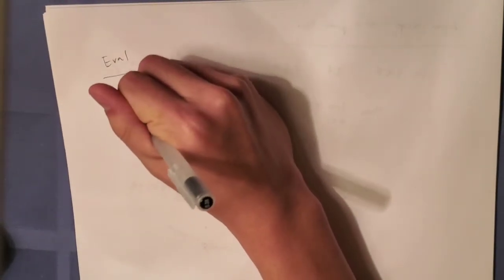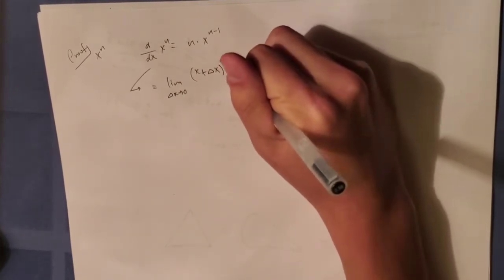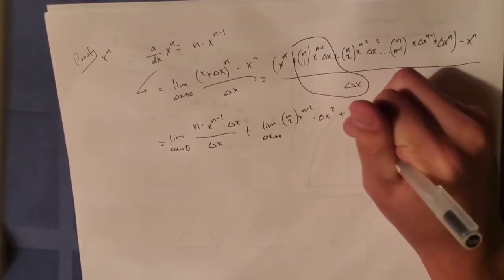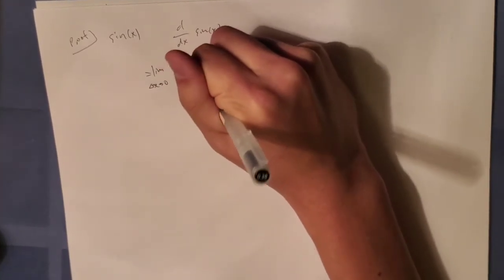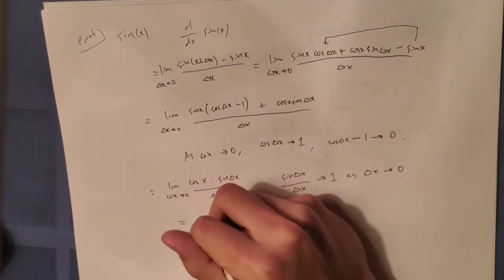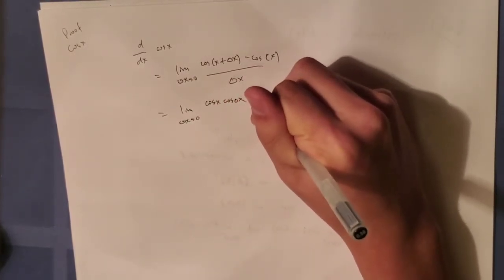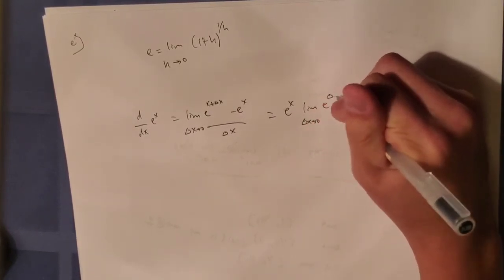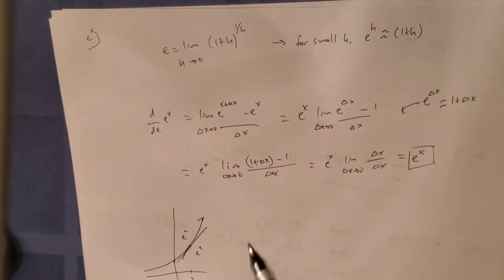Corona Calculus Pt. 5: Finding that Derivative